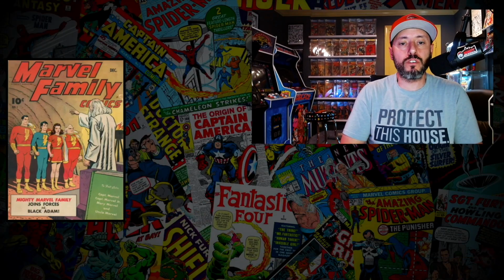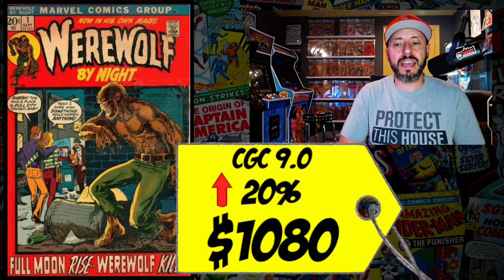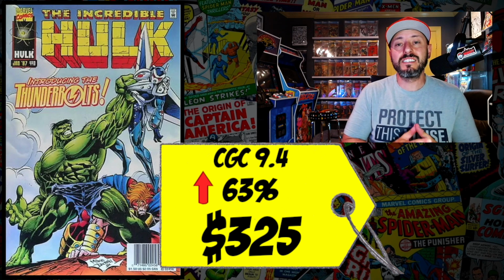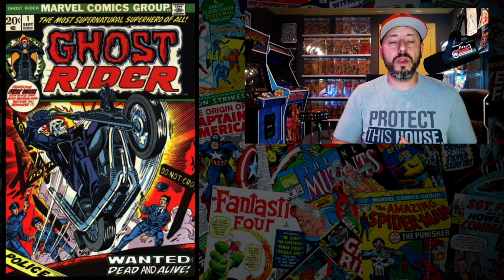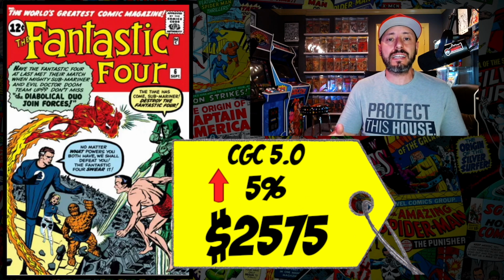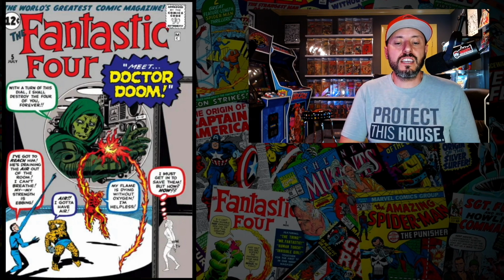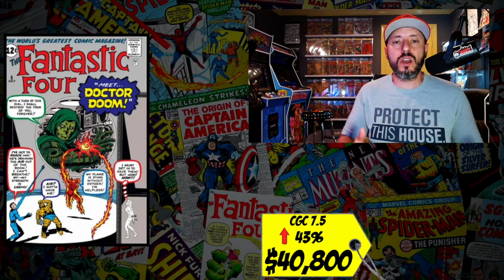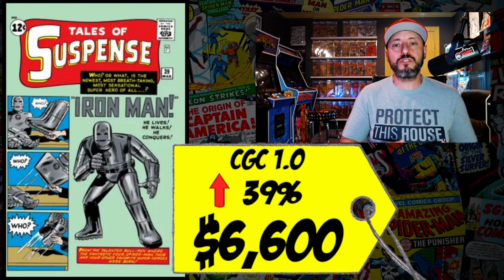HOT 10 Comics of the Week BREAKDOWN | Hottest Comic Books on the Planet!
TOPICS:  HOT 10 Comics of the Week BREAKDOWN | Hottest Comic Books on the Planet!

My channel has grown over the last several YEARS. Yes I still do CGC unboxing's grail reveals and weekly hauls but I try to offer more than that. If you’re new to collecting, returning to collecting ,or a long-term collector I have a little something for you.

I offer tips on using CGC bundling, comics for shipment, collectible insurance, and  comic speculation and more.